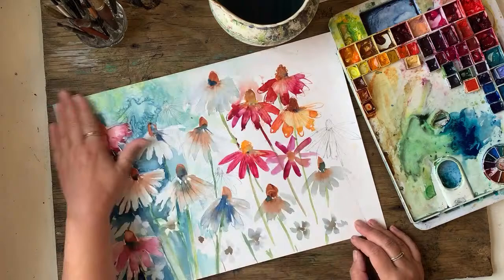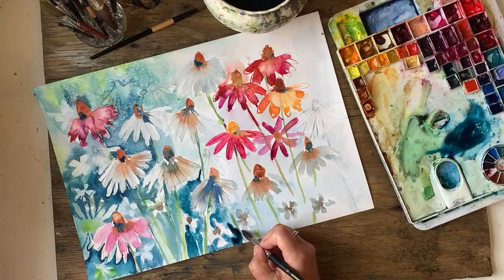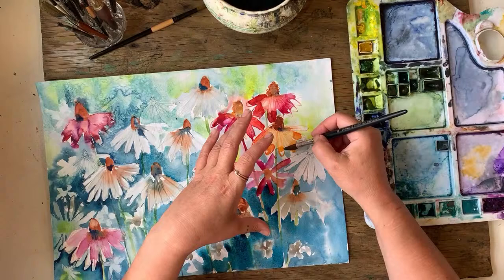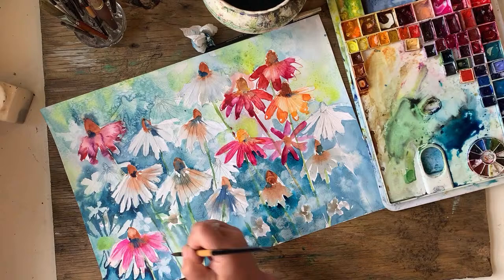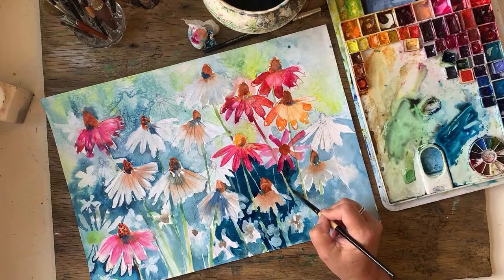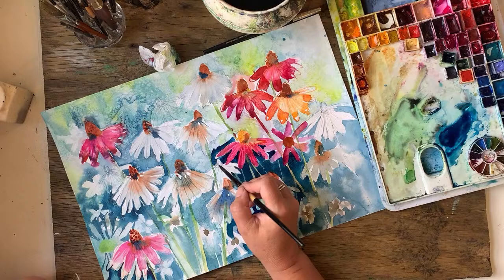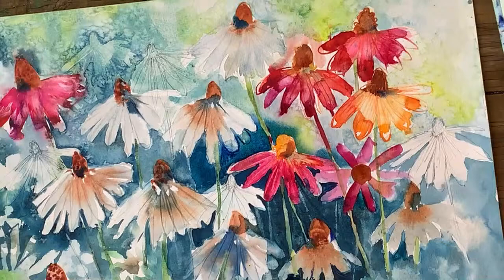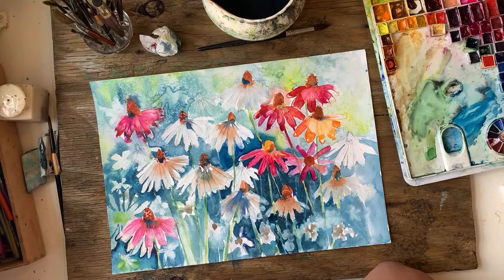Loose watercolour florals daisy flowers and a chat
includes ad free content, EXCLUSIVE TUTORIALS, sketch outlines, photos, supply lists etc

Hi Everyone!
My name is Michelle/Mitsi kral
I'm a professional artist, textile designer in Durham UK
i have a BA(hons) in textile design, im a trained art instructor for Outside In
I love painting flowers in watercolour, intuitive mixed media art, journaling.
I like to share my life as an artist and the things that inspire me.